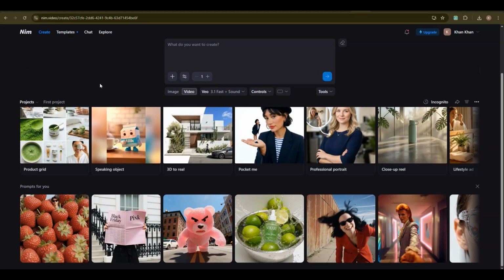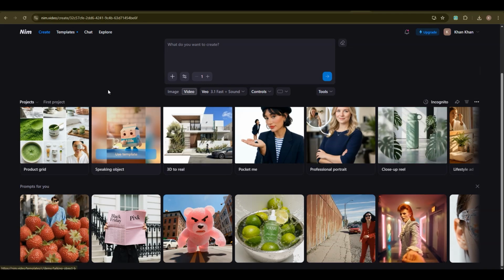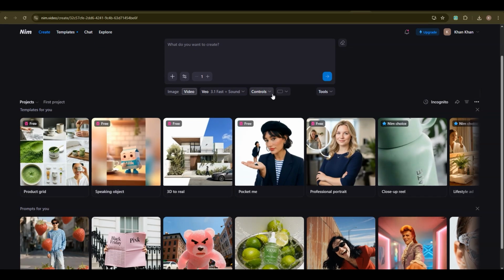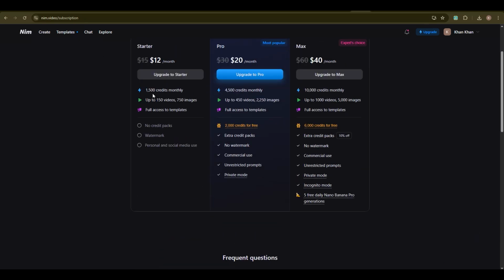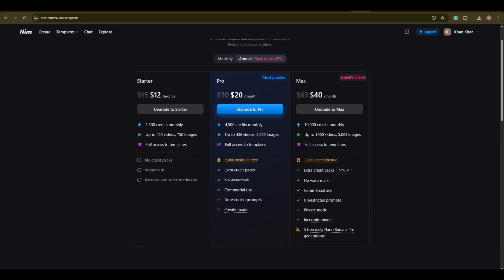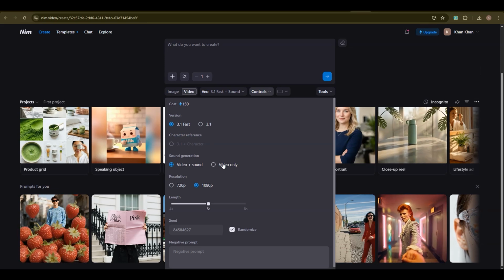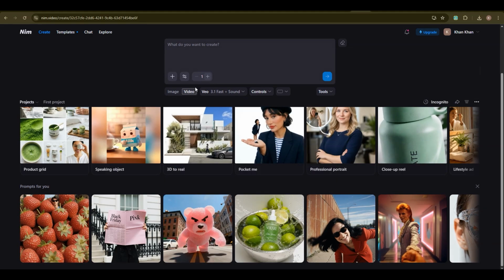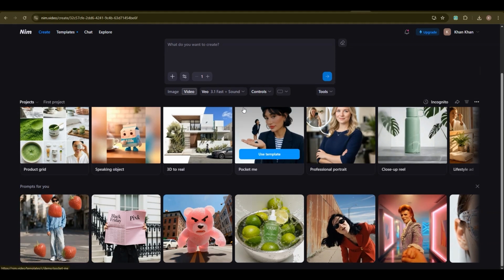Higgsfield AI Free Plan: How Many Videos Can You Generate 2026 | Explained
Hey friends and welcome back to another tutorial! In this video, I’ll explain how many videos you can generate with the Higgsfield AI free plan.
We’ll cover the free credits you get each month, how they are used for video generation, and tips to maximize your output. Whether you want short clips or longer videos, this guide will help you understand the limits and possibilities of the free plan.
This is perfect for content creators, AI enthusiasts, and beginners exploring Higgsfield AI.